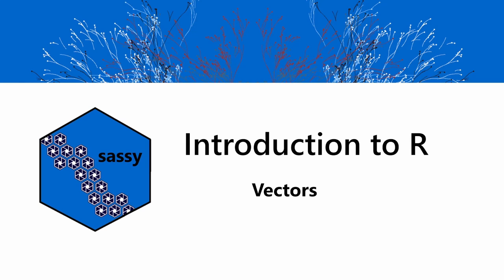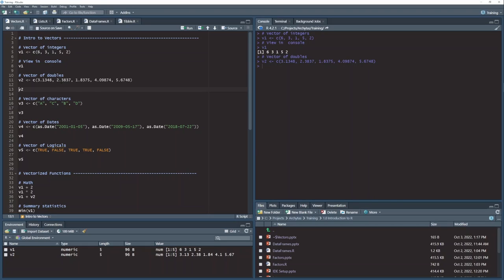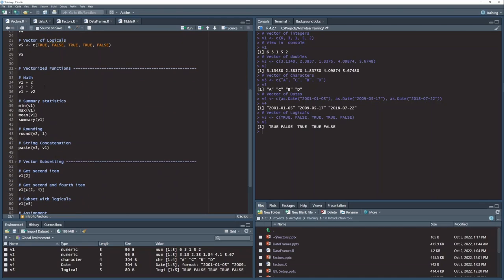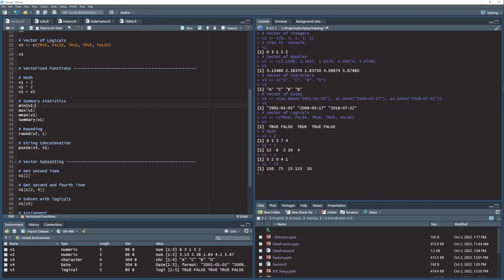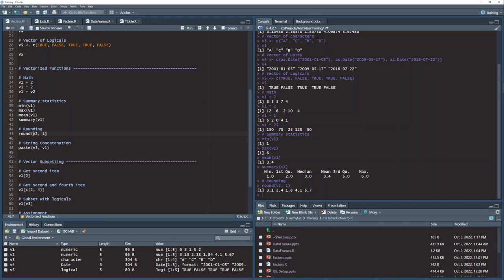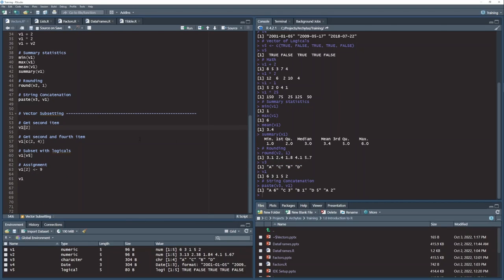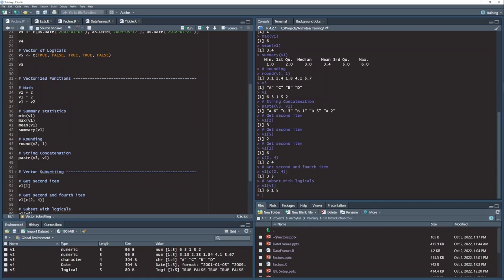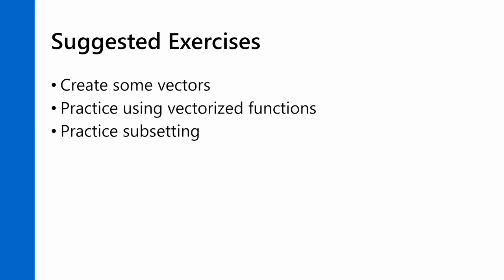01.02 Vectors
An overview of the R vector data structure.  This data structure is central to the R language.